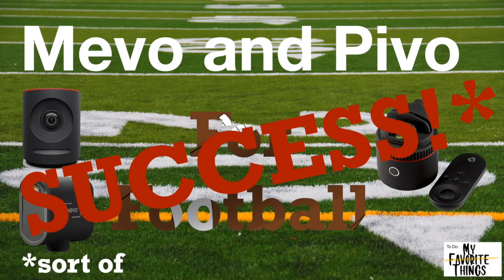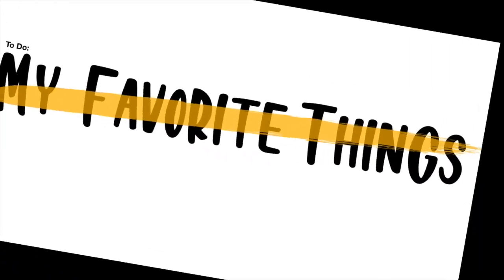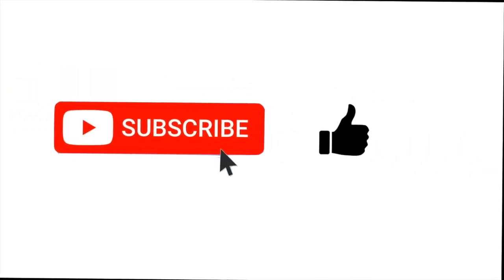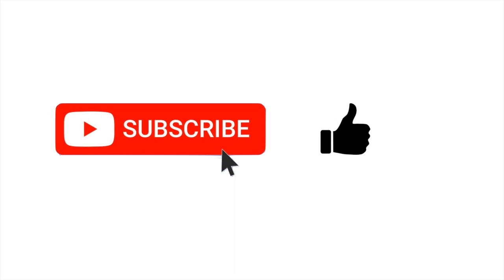GAME FOOTAGE successful Mevo w/Pivo for High School Football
Game Footage! Live streamed under the Friday night lights! Using the Mevo Start and a Pivo pod we were successful at streaming football!

CAMERAS
Mevo Start
MICS
MOUNTS
TRIPODS
6’ Tripod
9’ Tripod(light stand)
AmazonBasics Monopod
OTHER